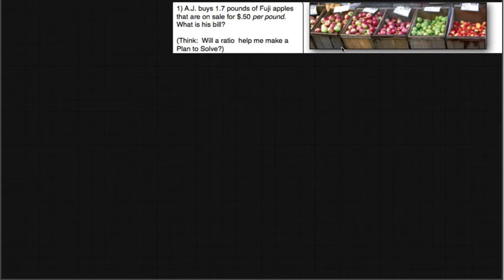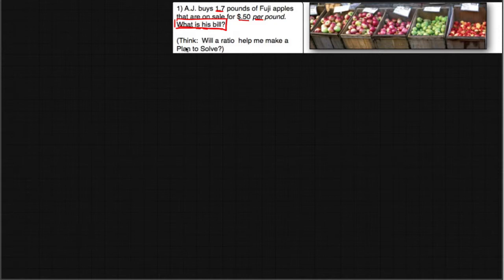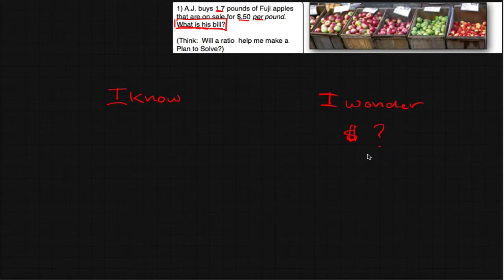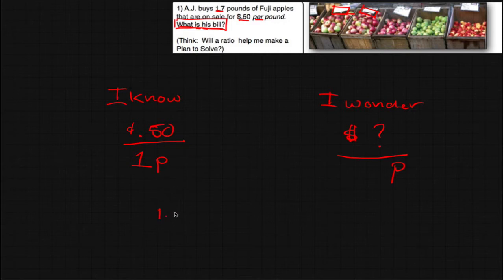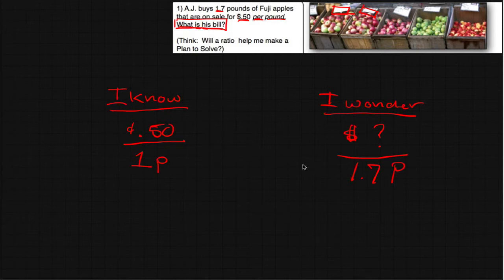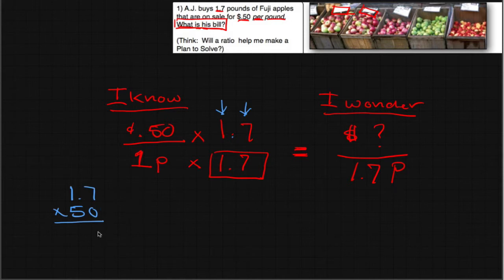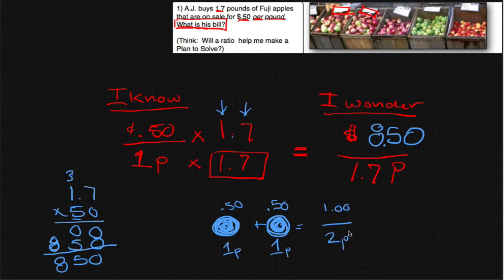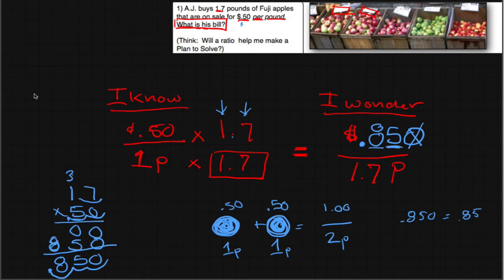Word problems with decimal operations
How to solve word problems when there are lots of numbers and decimals.